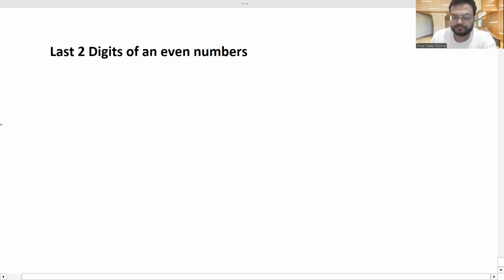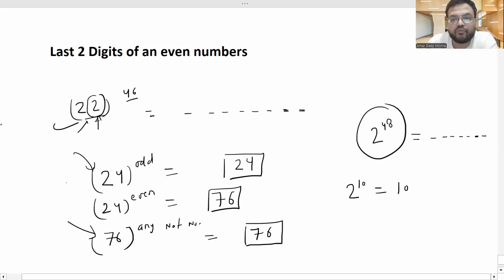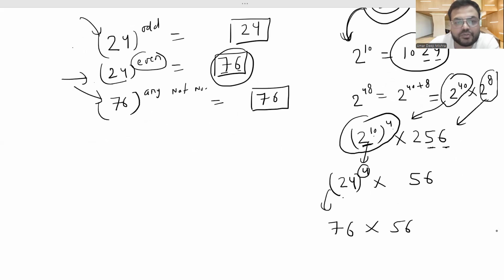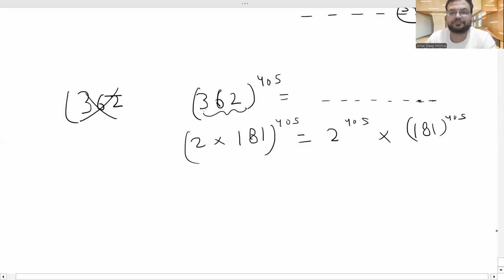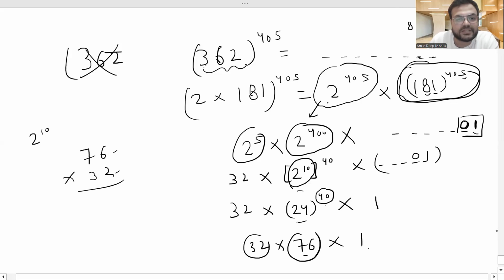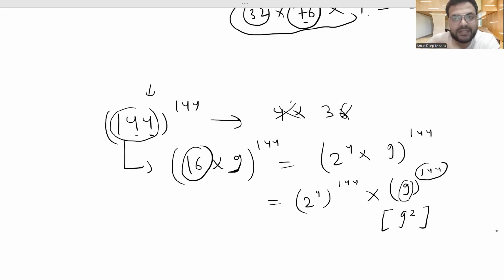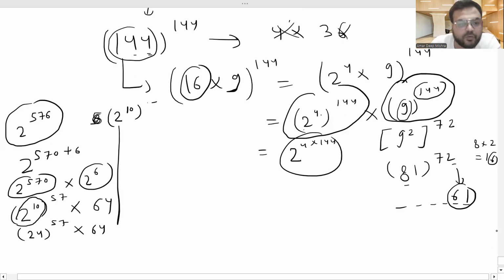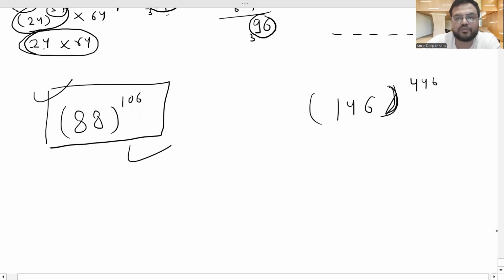Finding the Last 2 Digits -VI (Last 2 digits of even numbers)